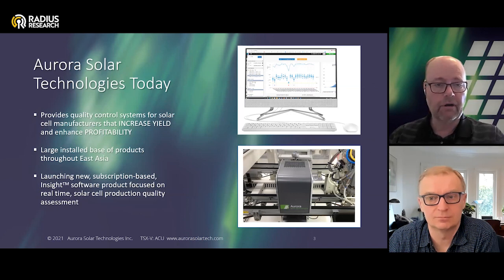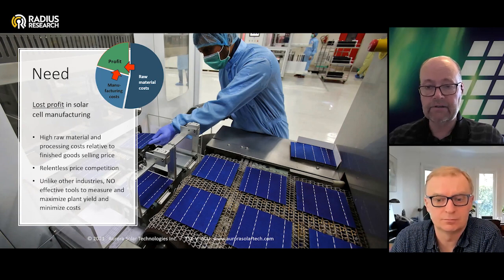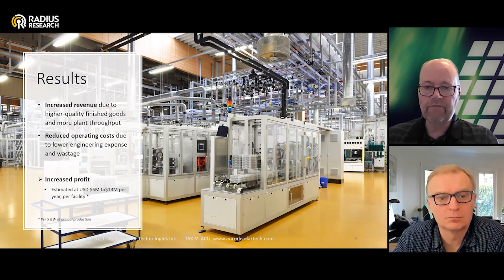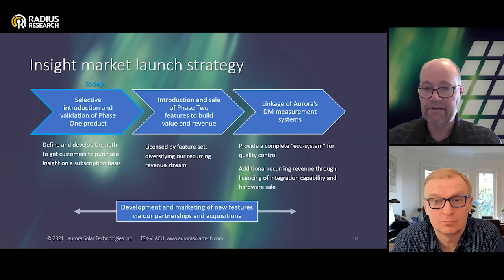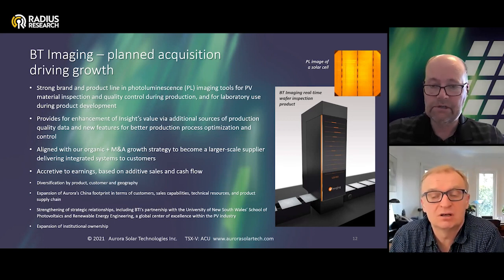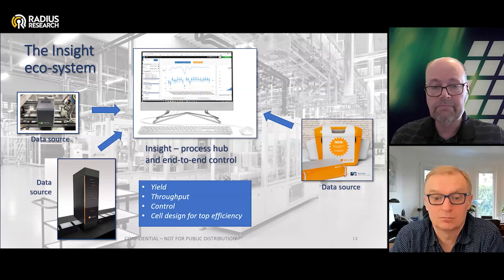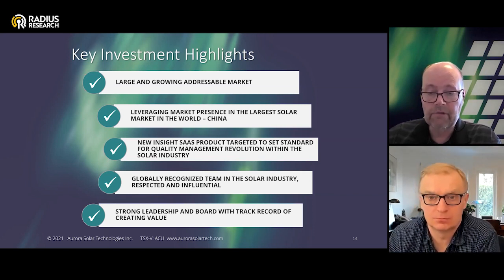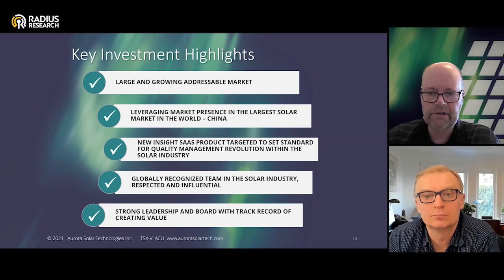Aurora Solar Tech (ACU) CEO Gordon Deans Pitch, Deep Dive, Q&A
Pitch, Deep Dive, Q&A with CEO Gordon Deans of Aurora Solar Tech
Thu, Mar 03

CEO Gordon Deans discusses Aurora's Insight Essentials development program, strategic opportunities for its measurement products, and it's recently announced acquisition of BT Imaging.

Aurora Solar Technologies is a leader in the development and delivery of inline process control and yield management solutions for solar cell manufacturers. The company believes that solar power will be a dominant element in the renewable energy field, and its mission is to bring quality and profitability to every customer through superior control of critical processes during solar cell manufacturing.

Aurora's products are used by some of the world's most advanced and respected solar cell manufacturers. With headquarters near Vancouver, Canada, Aurora has operations in Shanghai, China, and partners in all major solar manufacturing markets. Aurora is a public company, traded on the TSX Venture Exchange, and is a two-time TSX-V Top 50 winner."

Register here to receive my weekly small-cap & venture cap newsletter with live webinar registration for CEO Q&A.

0:00:00 Opening & Disclaimers
0:00:13 Intro
0:01:00 Presentation
0:15:00 Part 2
0:30:00 Part 3
0:45:00 Part 4

ACU Stock